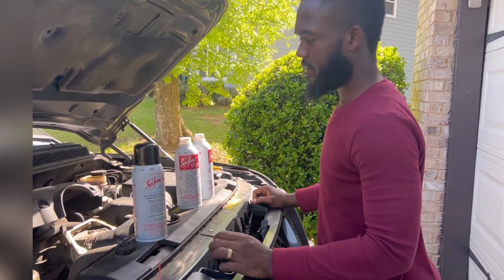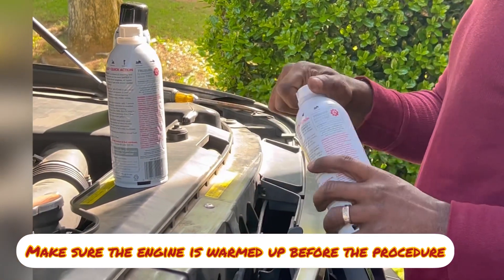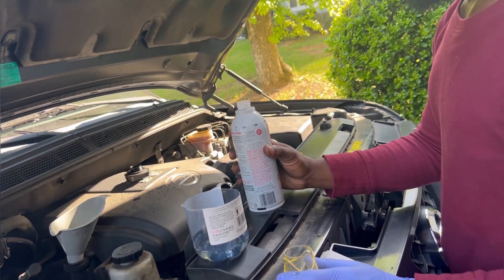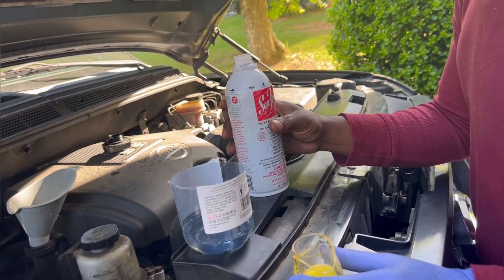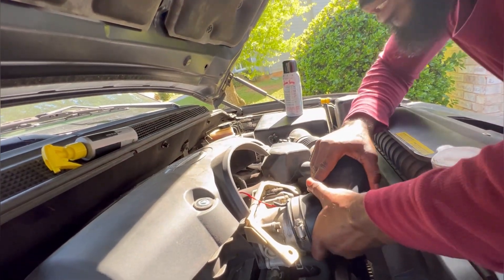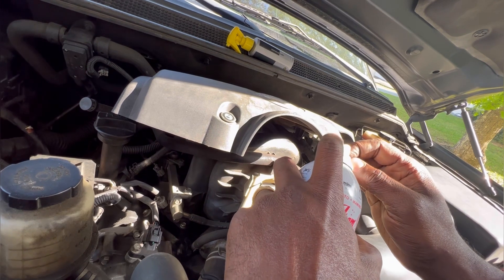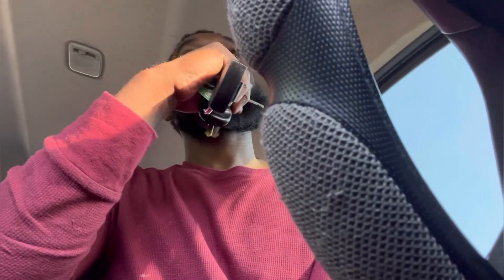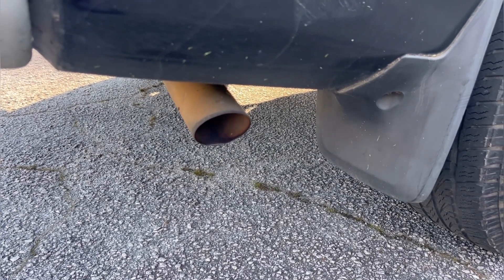Nissan Titan Seafoam Engine Treatment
How to seafoam Nissan Titan 5.6L V8 step by step